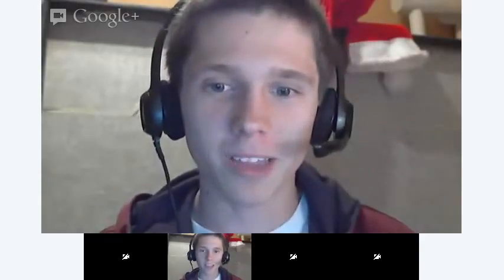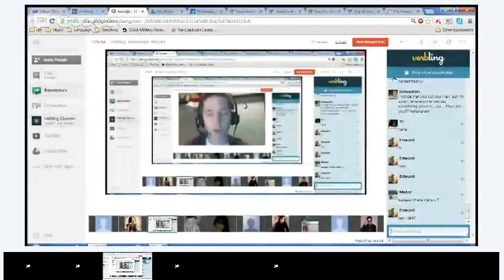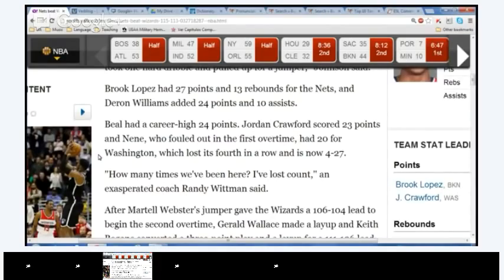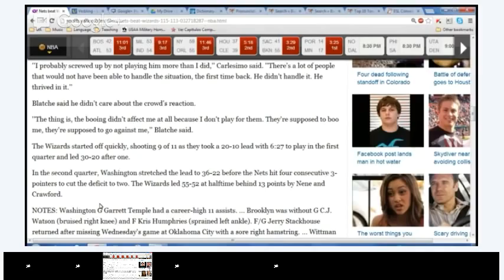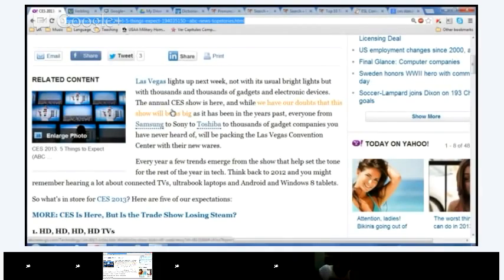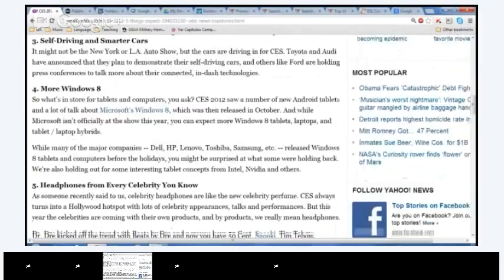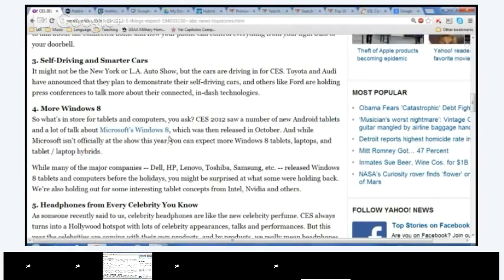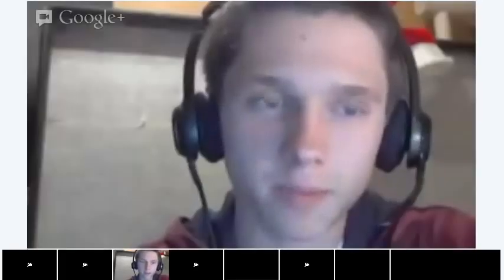Reading- Newspaper Articles